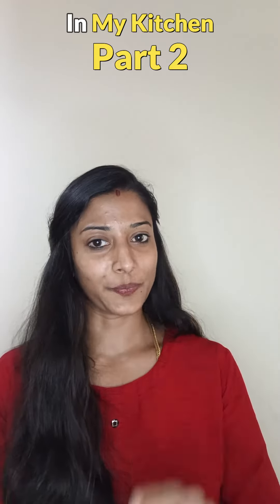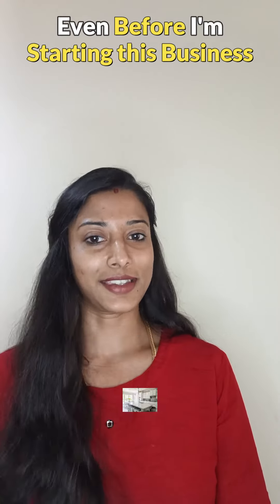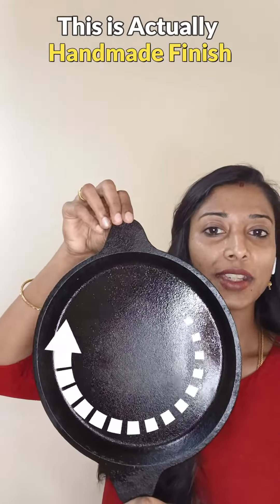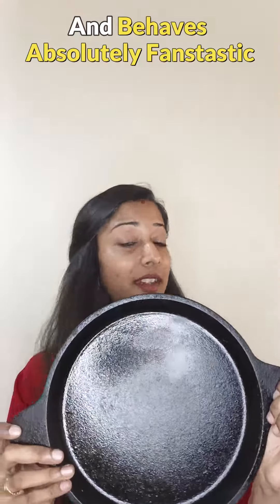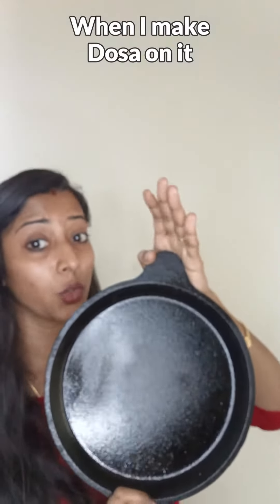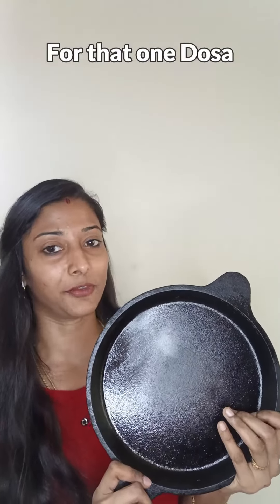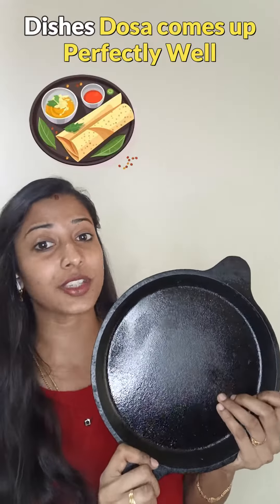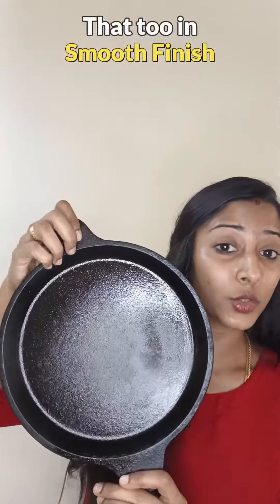The Ultimate Test: My Cast Iron Cookware After Years of Daily Use!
Indumathi
WhatsApp numbers

For pre-seasoned cast iron cookware